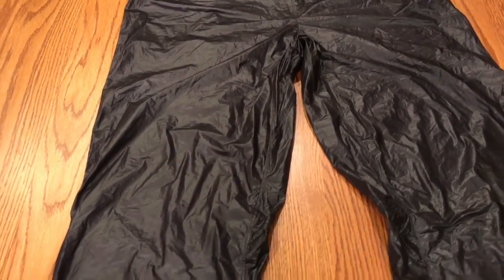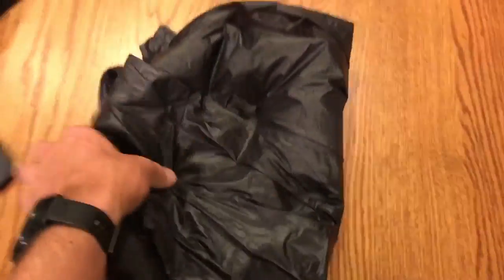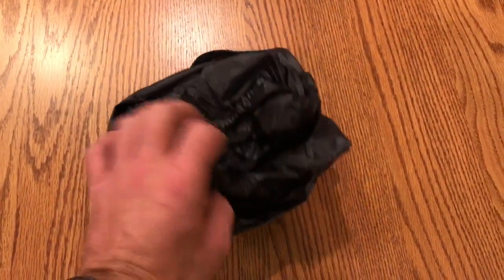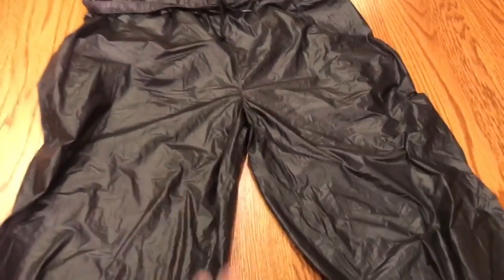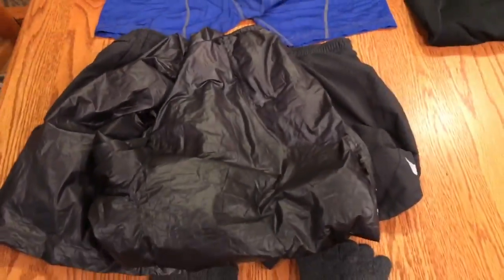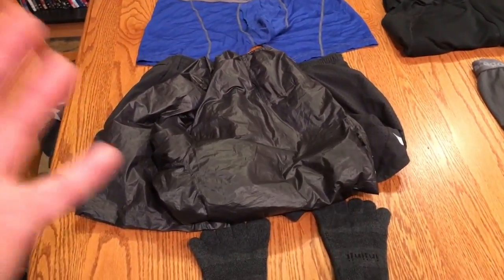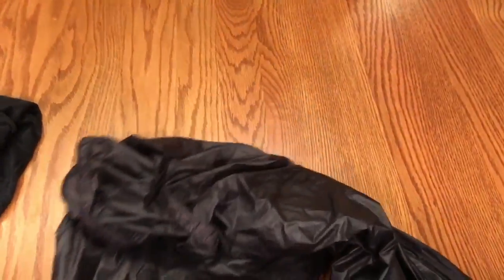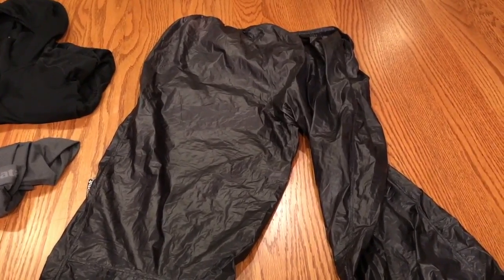Mont'bell Tachyon Wind Pants Review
Many of the UL thru-hikers out there like "Lint" bring these wind pants with them during their thru-hikes. I bought a pair and brought it on my SHT hike and was impressed. Here's why.

☆Injinji Mid-Weight Trail Sock
☆Exofficio Sports Mesh 6" Brief
☆Nike Flex Men's 7" Run Shorts
☆Glass Digital Kitchen Scale